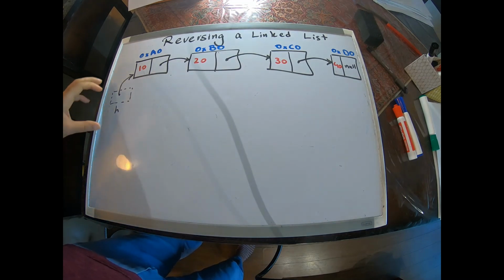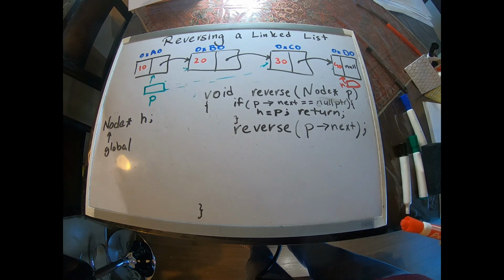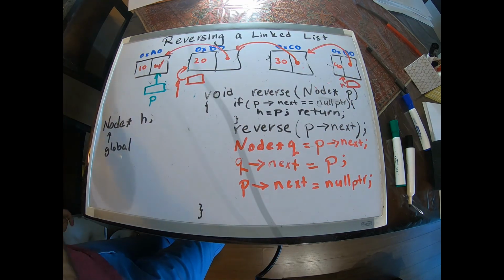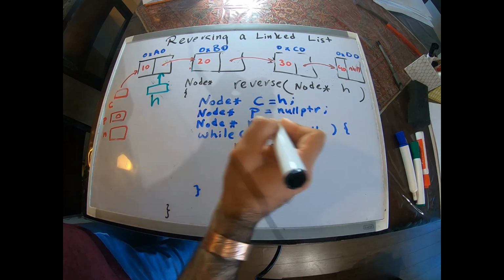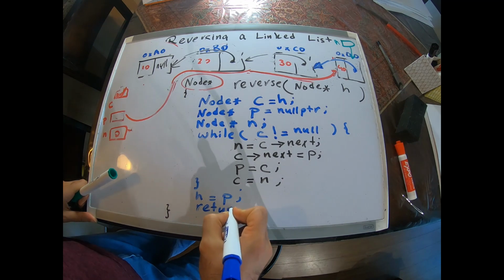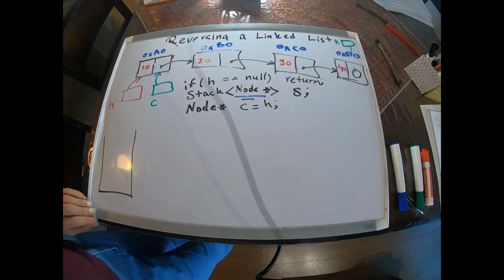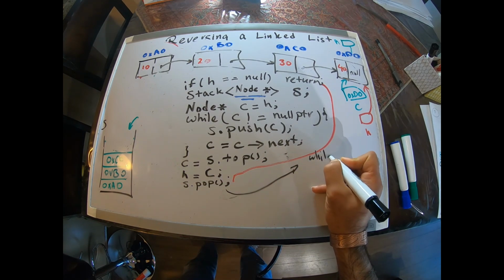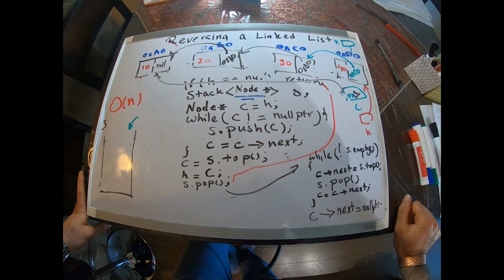Reversing a Linked List (3 methods)